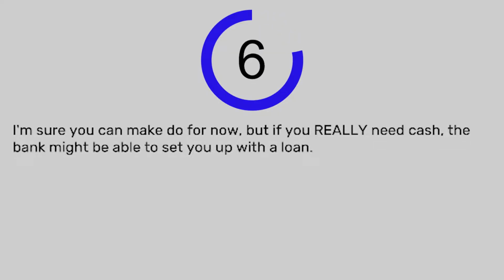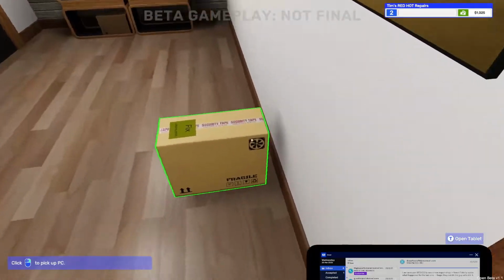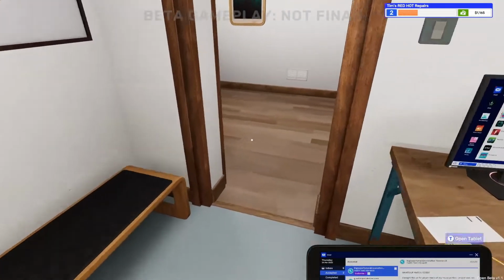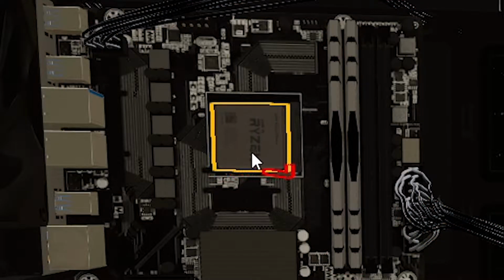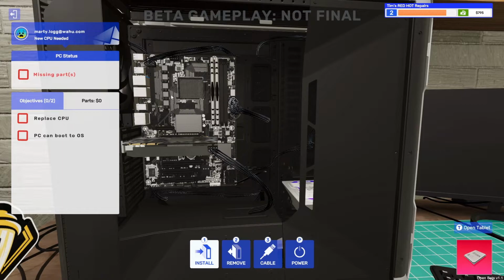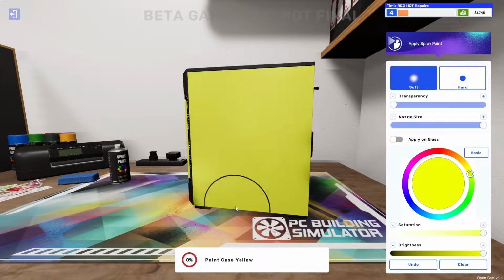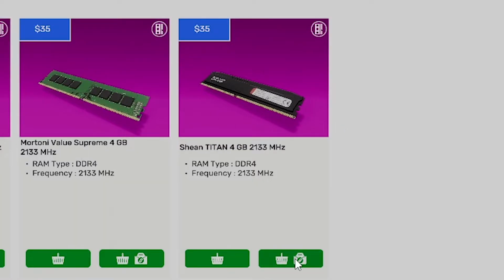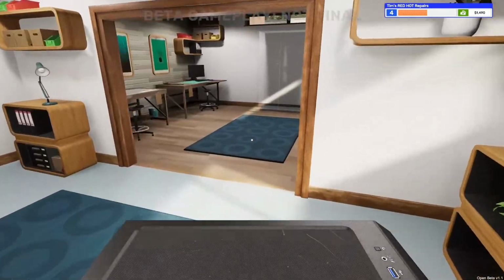This New Feature in PCBS2 Is Awesome!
Today I'm continuing from last episode, where we see some cool new features, as well as seeing some weird and crazy things that people have done to their PCs!

Guys, please stop asking about how to get the Beta on the PC Building Simulator Discord Server, the beta has ended some time ago!

About PC Building Simulator 2:

Start your own PC business in Career Mode, and learn to build and repair PCs. Upgrade your workshop and unlock new tools and equipment as you level up. Turn a profit while going the extra mile for your customers, and watch the positive reviews roll in.

Unleash your creativity in Free Build Mode. Select from 1200+ components to plan and execute a powerhouse PC. Install upgraded water cooling, overclock your CPU & GPU, and tweak RAM timings to turbocharge performance. Use 3DMark and Cinebench benchmarks to test and optimise your design.

Add sequenced RGB lighting, spray paint and stickers to create the ultimate custom rig. Customize your workshop with new walls, floors, posters and furniture, and make your PC building space your own.

Go deeper into your builds with realistic hardware and software simulation. Optimise cooling with the Fan Control app and thermal camera, track power consumption with Power Monitor, and add custom water blocks to GPUs, CPUs, RAM and Motherboards.